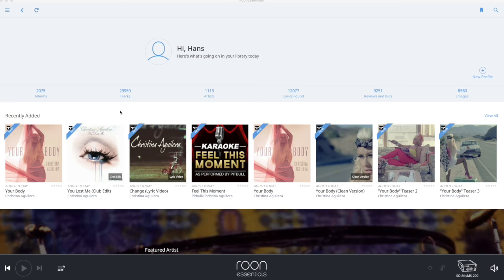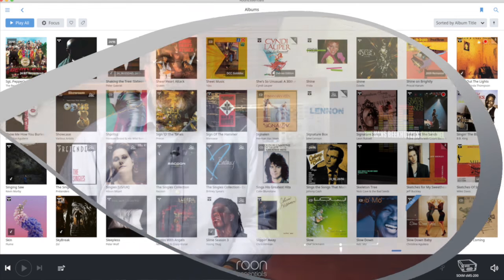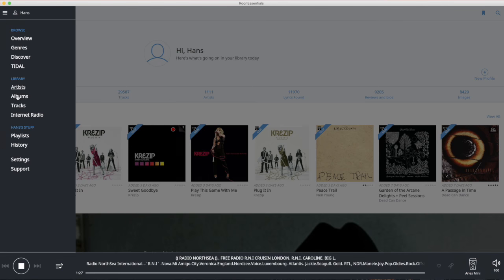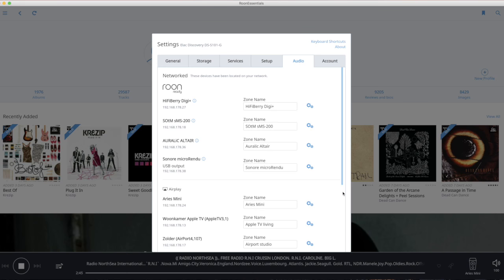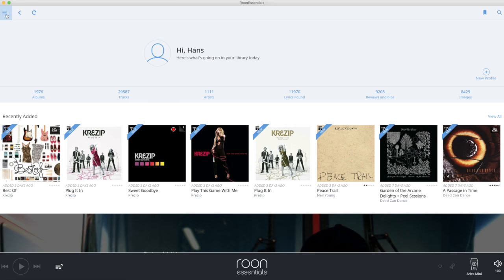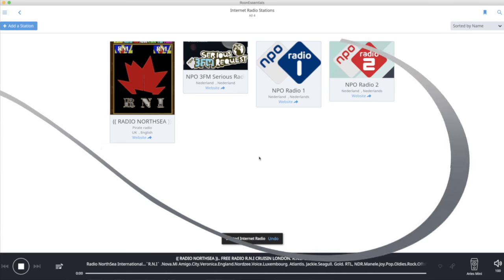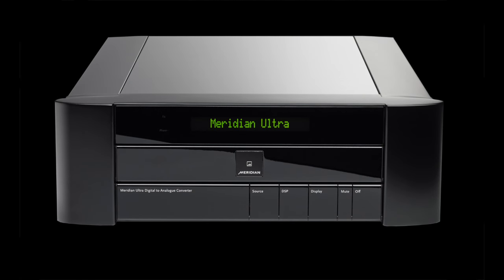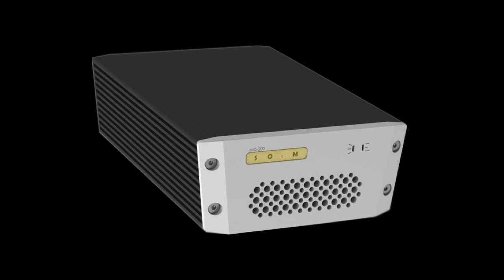Review: Elac Discovery revisited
Almost half a year after the introduction the Elac Discovery streamer/server already had a few updates leading to clear improvements on those points I criticized it on. Time therefore for another evaluation. (English and Dutch subtitles - Nederlands ondertiteld)

English written edition: TBA
Nederlandse geschreven versie: NNB